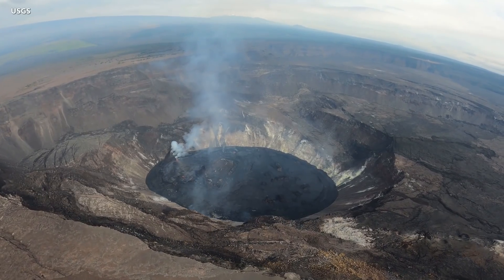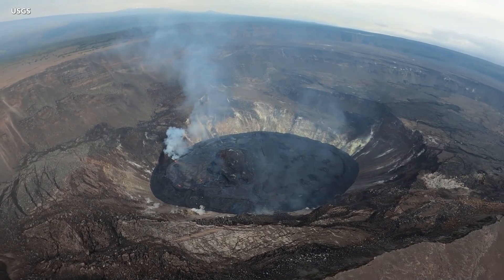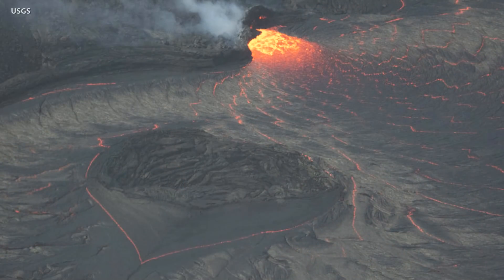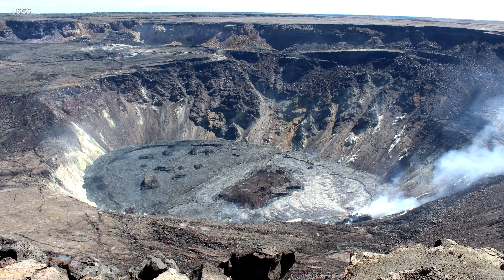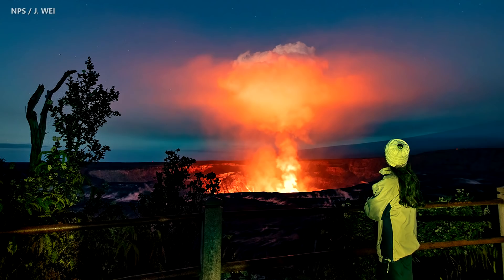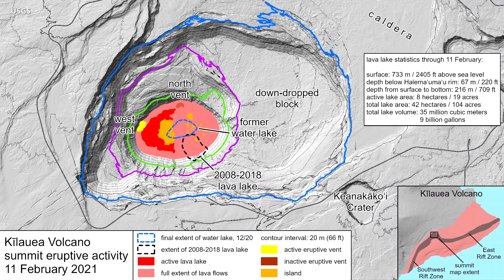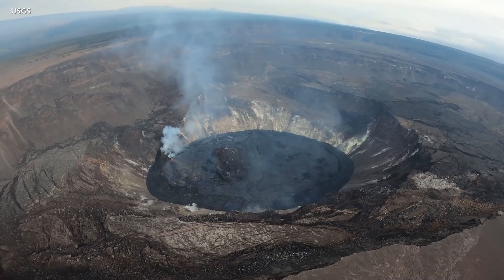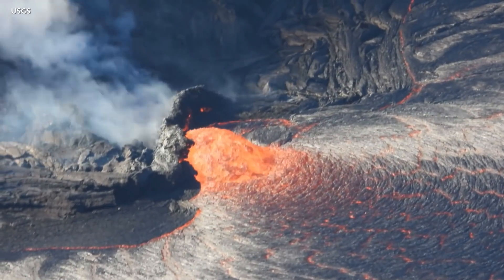Kilauea Eruption Activity Update (Feb. 17, 2021)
HAWAIʻI VOLCANOES NATIONAL PARK - The USGS Hawaiian Volcano Observatory reports the activity has remained mostly the same. The eruption is still confined to the summit area with no sign of magma migrating down into the rift zones.

A synthesized voice was utilized in the narration for this story. Video and photos are from the USGS Hawaiian Volcano Observatory and National Park Service.